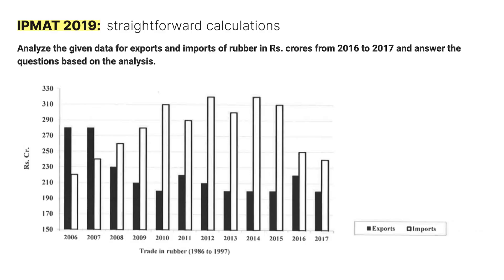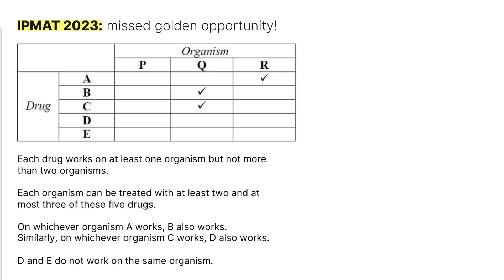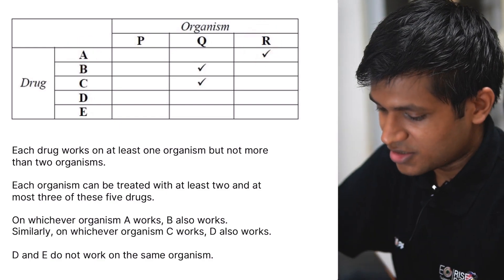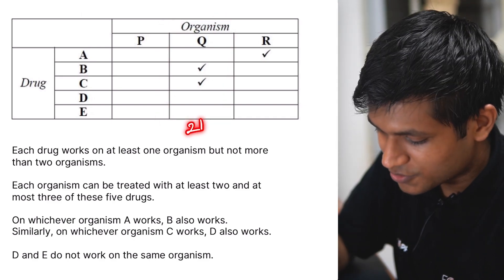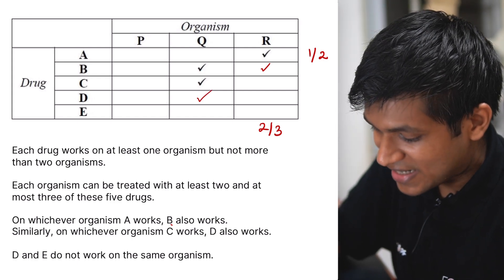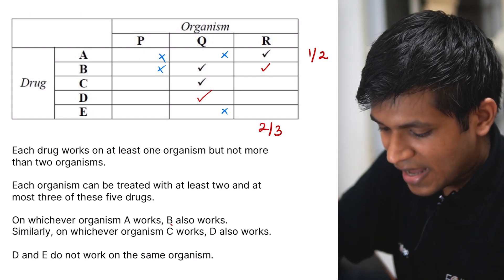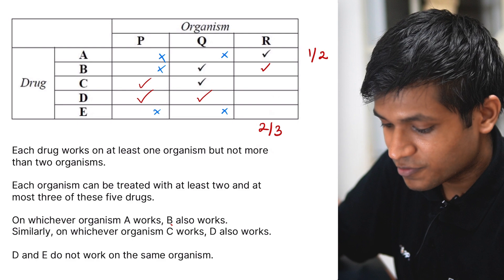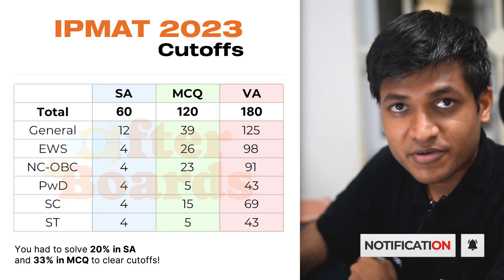Why I failed IPMAT Indore (hint: DILR 🤡)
In this video, Bhavesh Shaha from IPM IIM Ranchi '26 shares his mistake that caused him to miss clearing the 2021 cutoffs, and what he has learnt since then.

We solve the DILR Set of IPMAT Indore 2023 and understand that we shouldn't be overly reliant (or) absolutely ignore the set. Sometimes, it could give you 20 marks in 4 minutes.

(if you've not started yet, this can be your wake-up call/diagnostic mock)

IPMAT Indore is a challenging exam as it is very quant-heavy to prepare you for the rigorous IPM curriculum at IIM Indore. However,  there are easy questions in the midst of the entire paper, worth the same as any tricky question.

Your objective is to pick these easy questions and solve them first. Imagine the confidence you'll feel with half the time remaining while you've already done a substantial amount of questions to clear the cut-offs.

00:00 Introduction
01:06 IPMAT 2023 DILR Set Solution
04:21 IPMAT Learnings

Are our mocks IPMAT-Level? Yes! Here's how

A pharmaceutical company has tested five drugs on three different organisms. The following incomplete table reports if a drug works on the given organism. For example, drug A works on organism R while B and C work on Q. Following additional information is available: • Each drug works on at least one organism but not more than two organisms. • Each organism can be treated with at least two and at most three of these five drugs. • On whichever organism A works, B also works. Similarly, on whichever organism C works, D also works. • D and E do not work on the same organism.